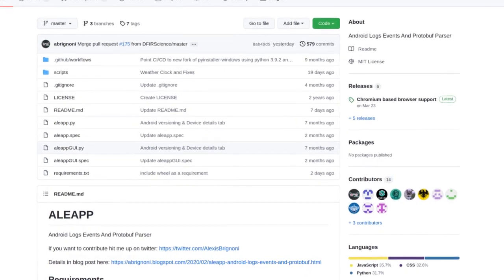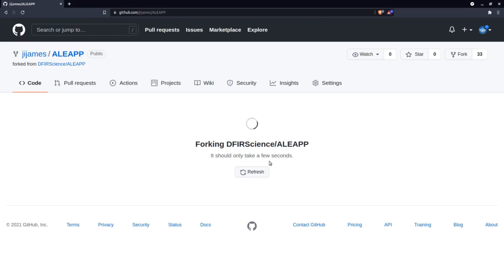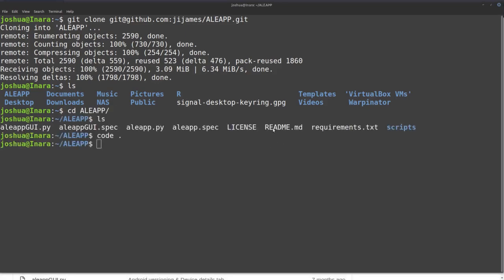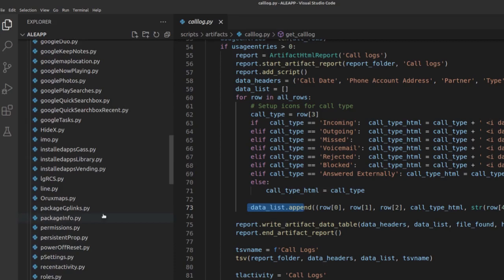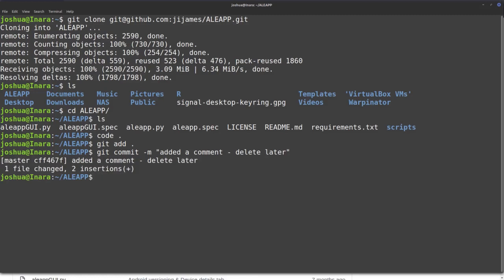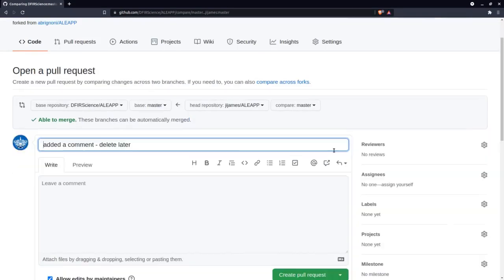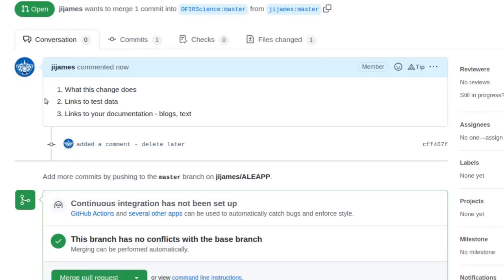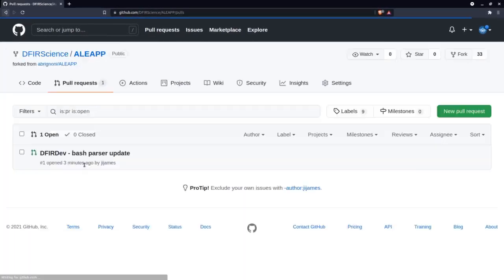WIN $100 - November DFIRDev Competition: How to submit an entry - fork and commit to GitHub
Win $100 and prizes! Enter the DFIRDev competition by contributing code to the open-source projects ALEAPP, iLEAPP, or WLEAPP. See competition details here:

Thank you to all of our Patrons for sponsoring DFIR Science.
Especially The Ranting Geek. Thank you so much!

This video gives an overview of the competition and shows how to properly make a submission with a GitHub pull request. Add any questions below and we will be sure to respond.

00:00 Introduction
00:14 DFIRDev competition introduction
00:39 Competition goal
00:50 PRIZES!
01:16 How to enter the competition
01:47 Fork the DFIRScience repo
02:16 Cloning your repo
03:15 Exploring the code
05:38 Adding your changes to XLEAPP
05:57 Commit and push your changes
06:27 Check your changes on GitHub
06:57 Create a pull request
07:38 Add module info in the pull comments
09:06 Review your pull request
10:08 Submission process review

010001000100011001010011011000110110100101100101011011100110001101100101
Help make DFIR tutorials

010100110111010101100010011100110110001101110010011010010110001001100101